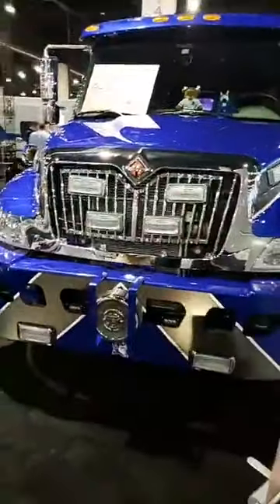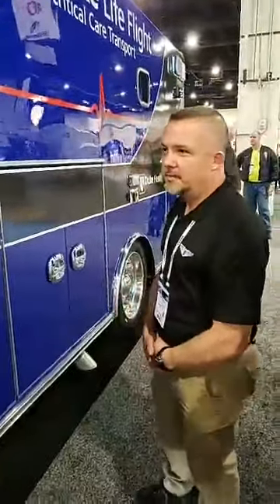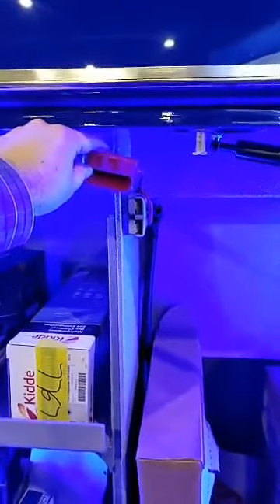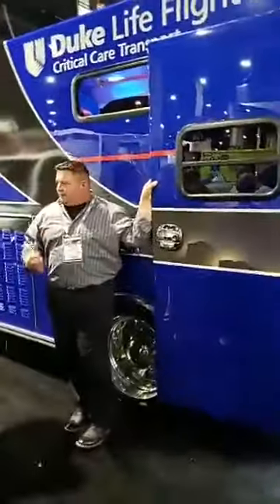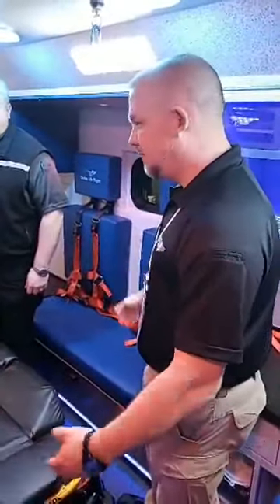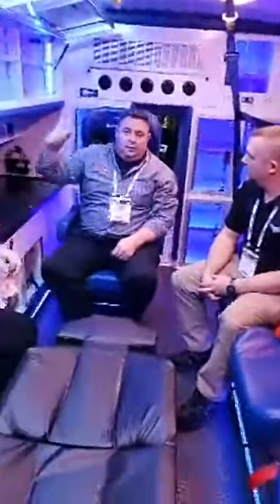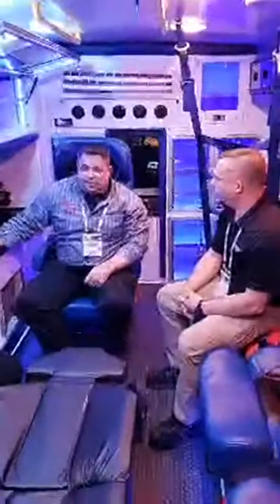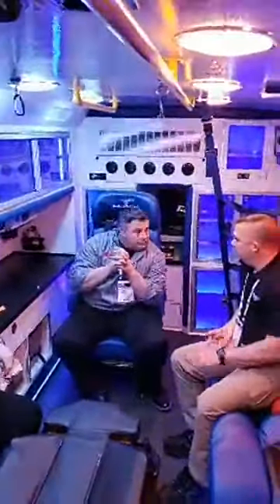Braun Ambulances showcase Duke Life Flight ambulance at EMS Today 2019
Join us for a closer look at the Duke Life Flight Super Chief! This unit is one of three of Duke Life Flight’s CCT - Critical Care Transport units. These ambulances are all equipped with Rosco Vision Systems®, Stadco® Cellpac CP 6.5 generators, and EVS custom embroidered seats. Get a closer look at this unit at EMSToday2019!